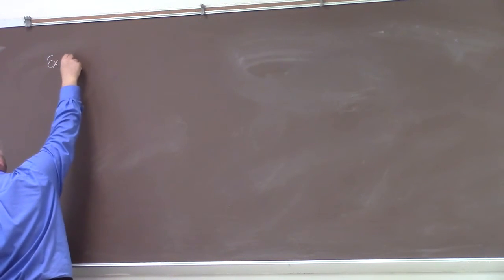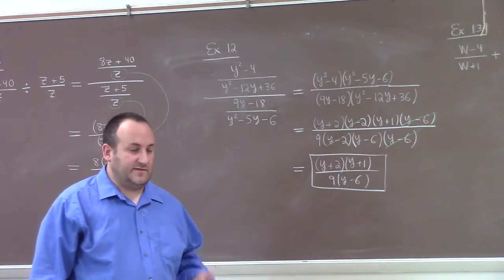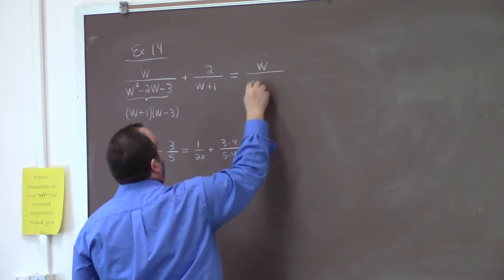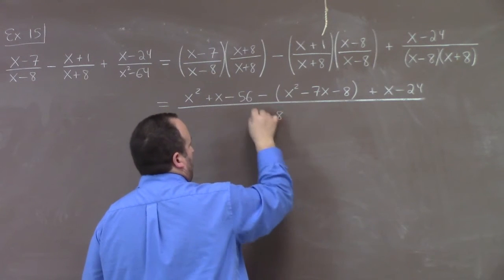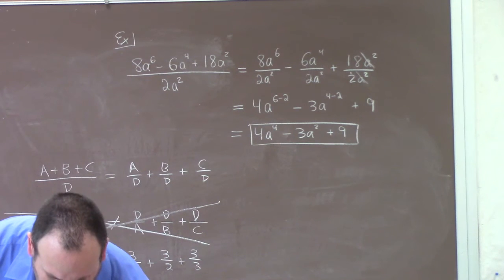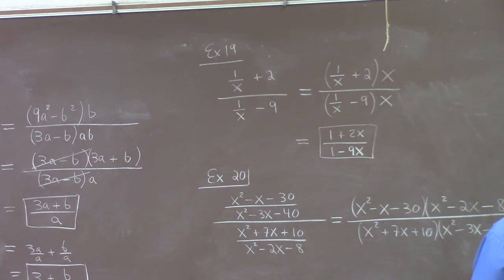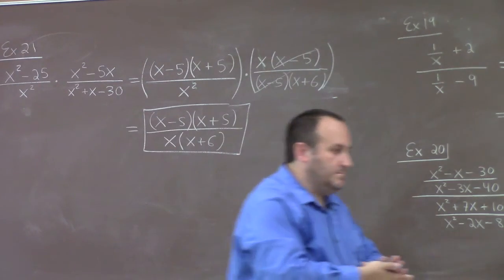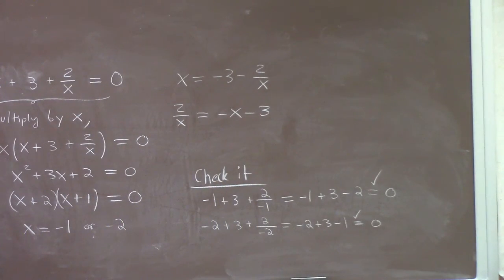MH 101-07, simplifying rational expressions, start of rational equations, 10-22-2020